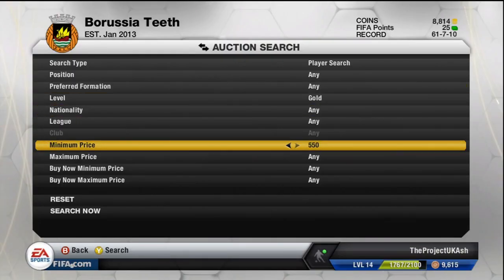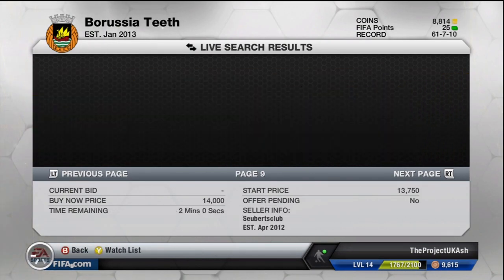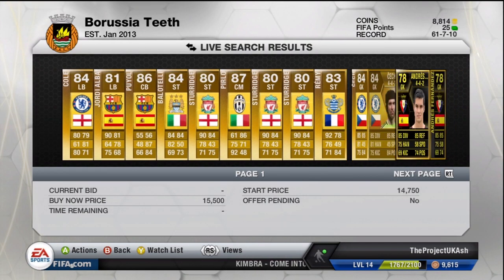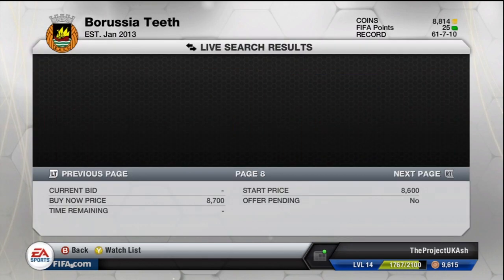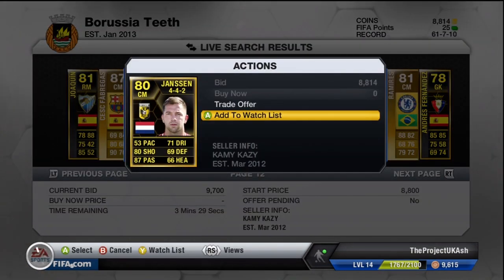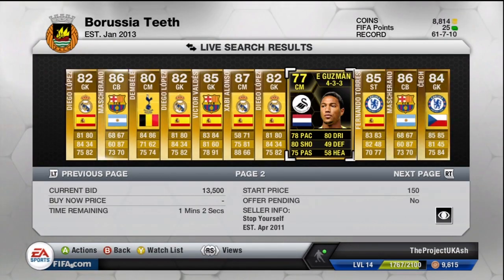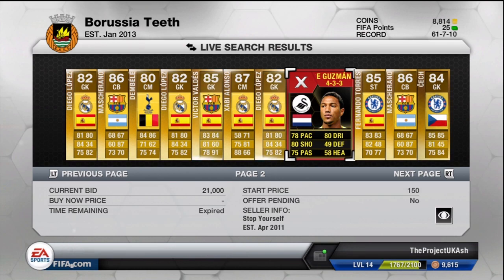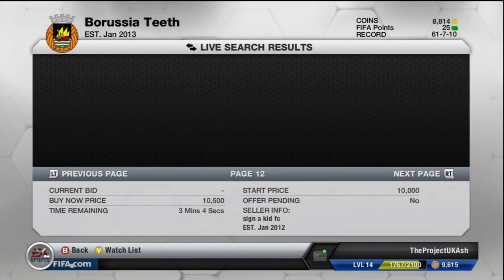Fifa 13 | UT | Ash's Trading Guide | Great Inform Trading Tip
60+ Likes would be beast guys :D As always make sure to sub aswell :)